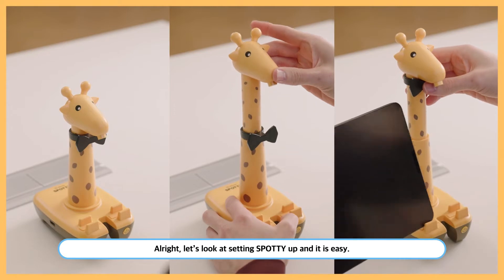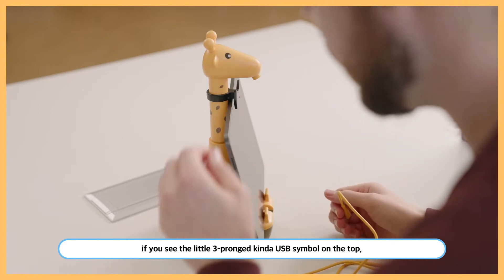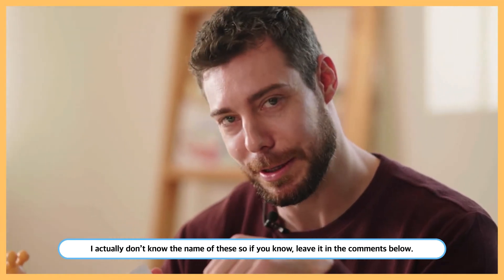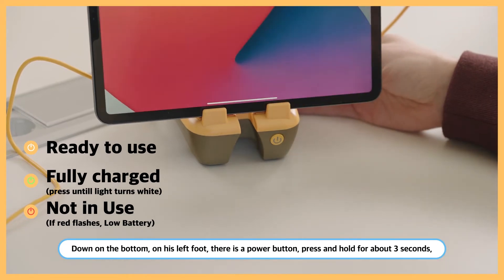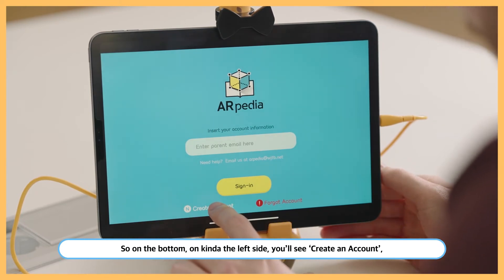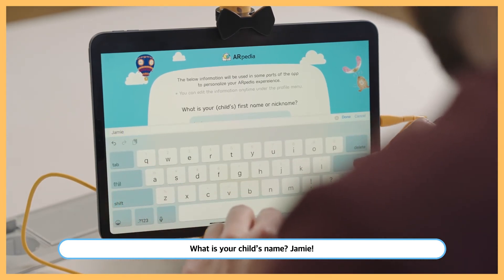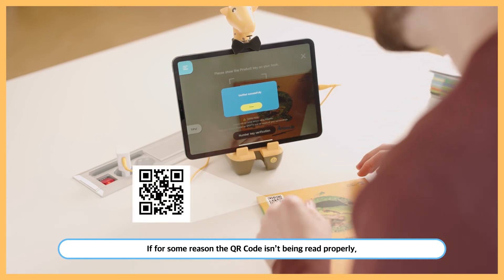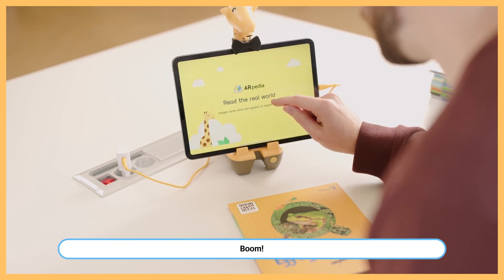📱How to set up when you play ARpedia for the first time🧑🏼‍💻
Getting started with ARpedia.  Check out how to set up, create account, access to the application and more.  Nice and Simple!